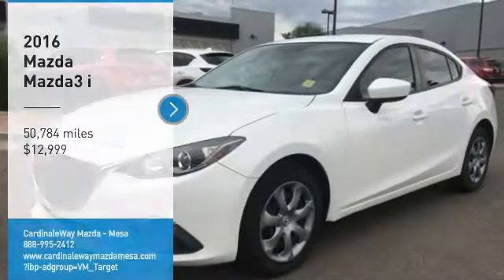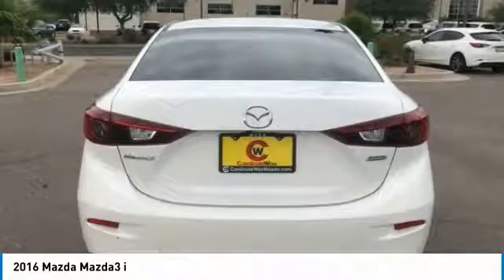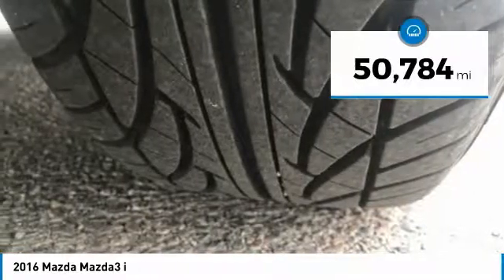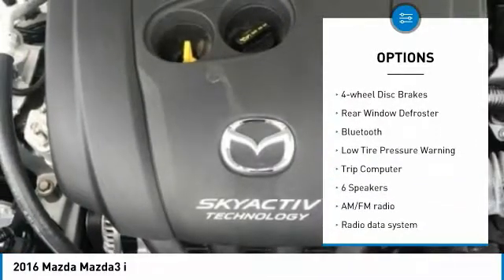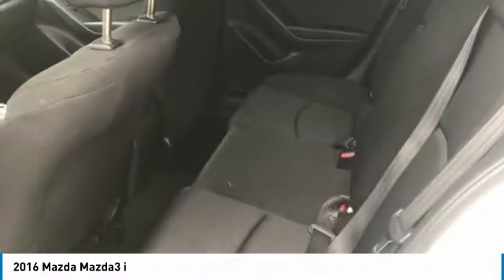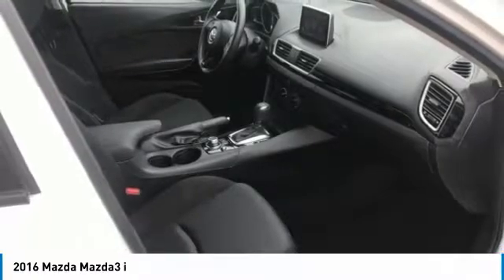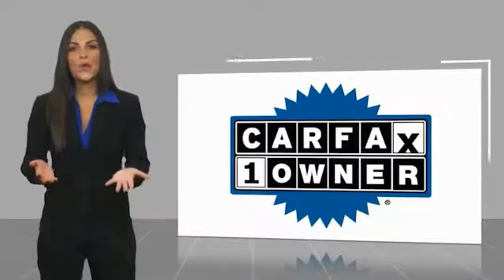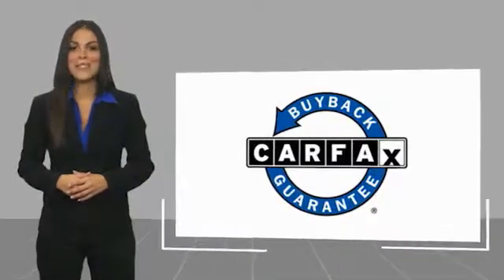2016 Mazda Mazda3 2016 Mazda Mazda3 i FOR SALE in Mesa, AZ MK1514A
6343 E. Test Drive

CARFAX One-Owner. Snowflake White Pearl Mica 2016 Mazda Mazda3 i Sport FWD 6-Speed Automatic SKYACTIV-G 2.0L 4-Cylinder DOHC 16V Mazda3 i Sport, 4D Sedan, SKYACTIV-G 2.0L 4-Cylinder DOHC 16V, 6-Speed Automatic, FWD, Snowflake White Pearl Mica, Black w/Cloth Seat Trim or Premium Cloth Seats.  Recent Arrival! 30/41 City/Highway MPG  Awards:     2016 KBB.com 10 Best Sedans Under  25,000 Stop by CardinaleWay Mazda Mesa today! Reviews:     Precise handling when going around turns; very good fuel economy; quick acceleration; top crash test scores; refined interior with intuitive controls; available hatchback body style; many advanced features are available. Source: Edmunds  Vehicle price and availability are subject to change without notice.